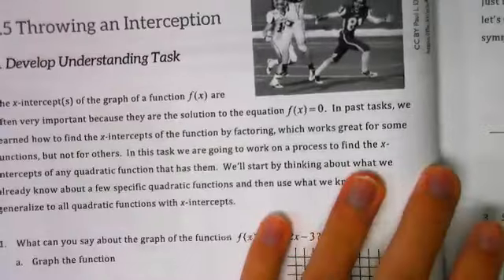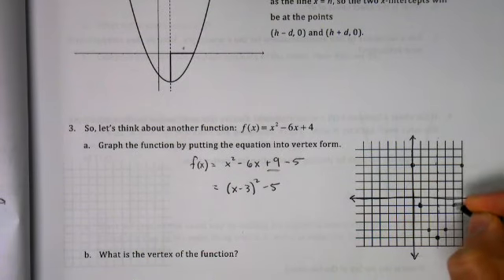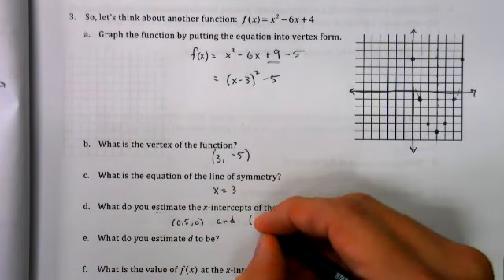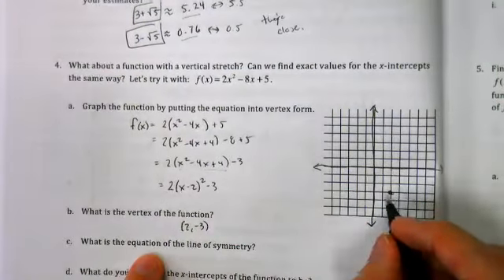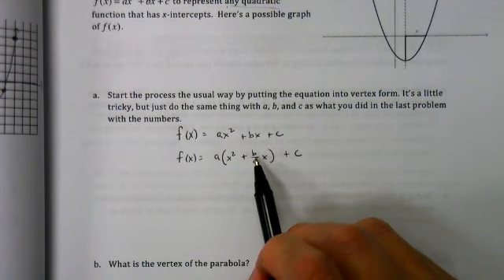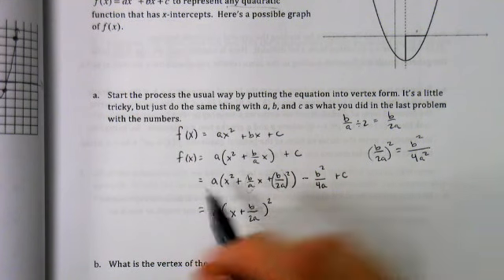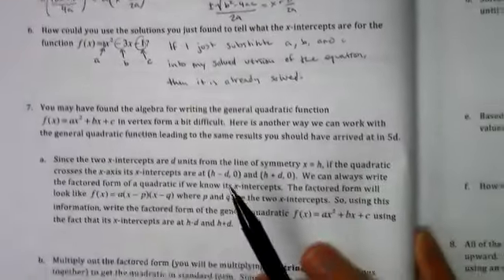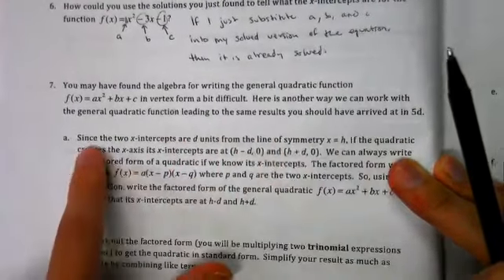MVP Math 2 - Task 3.5 (Part 1)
The Quadratic Formula! Solving by Completing the Square.